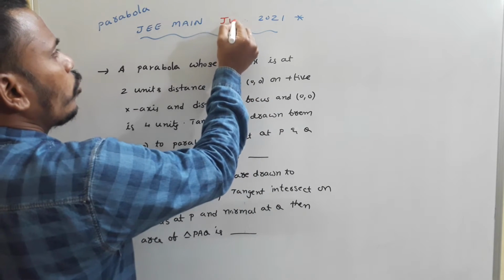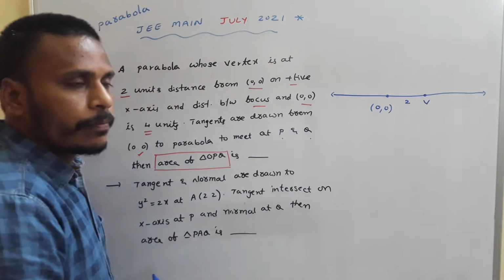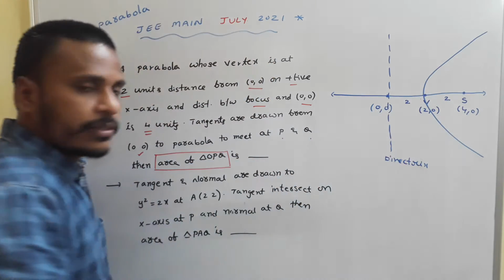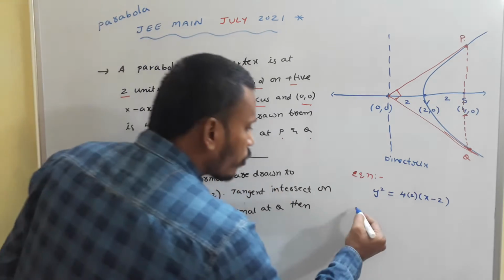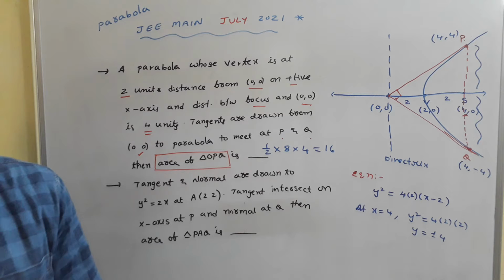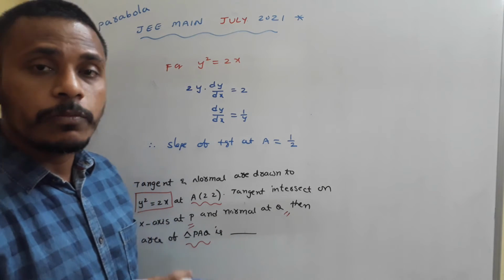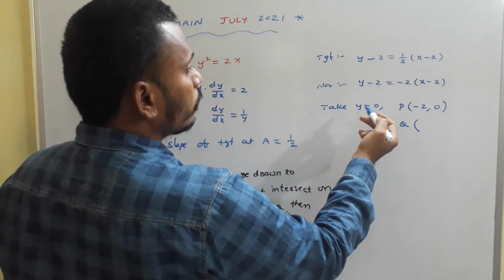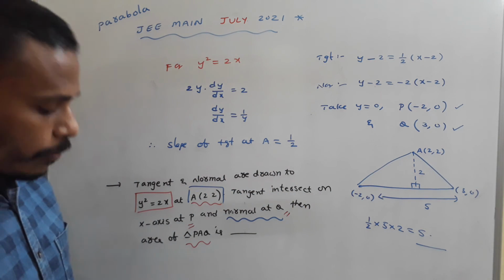Previous year question from PARABOLA jee main 2021:: jeetips&tricks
gangadhar sir